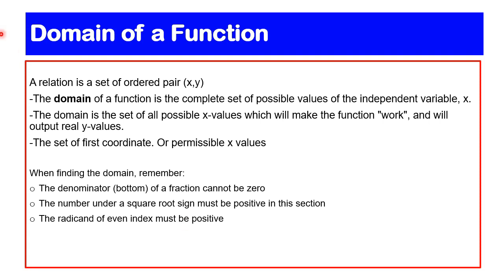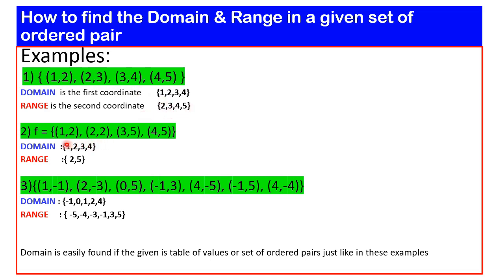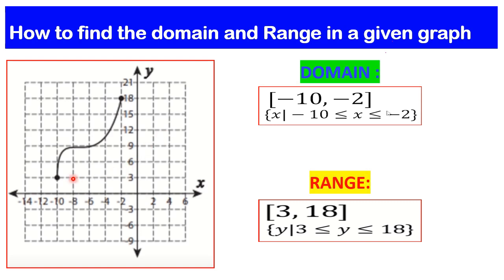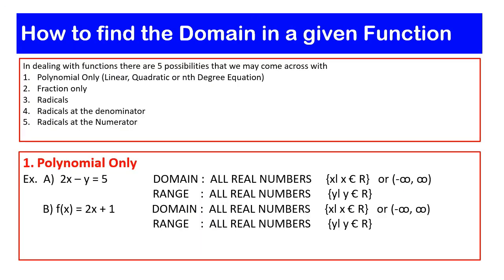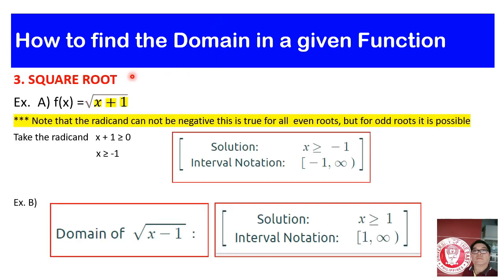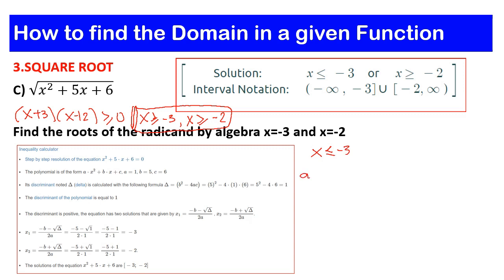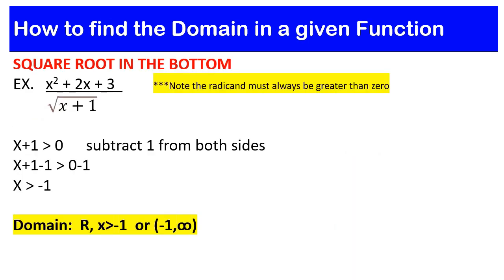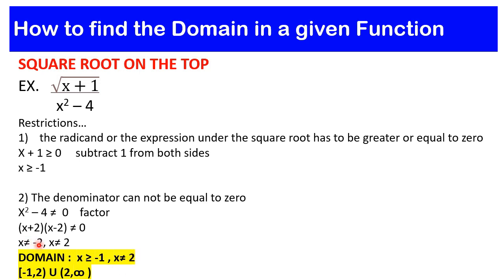how to find domain and range